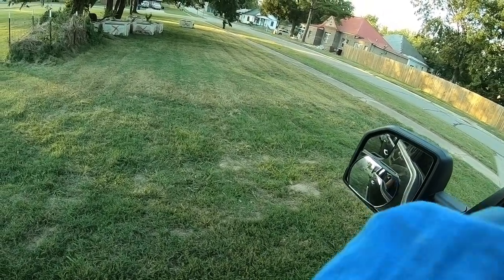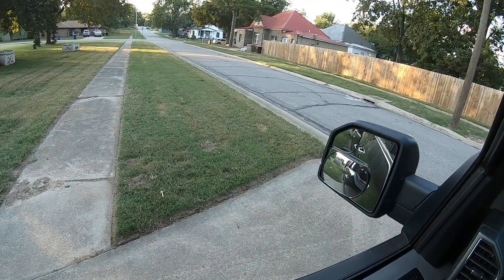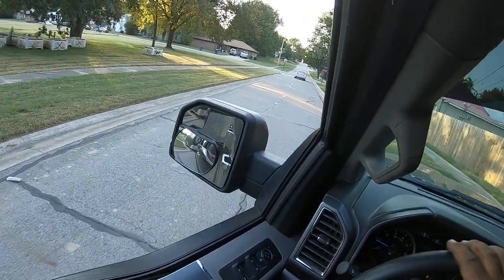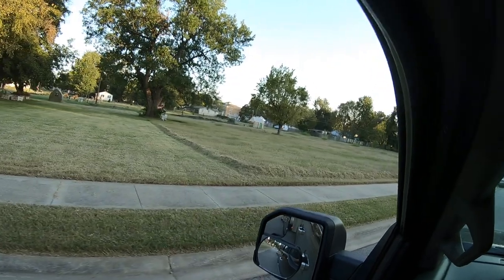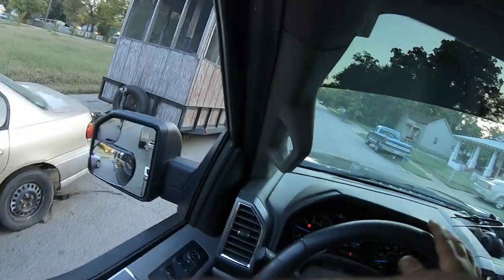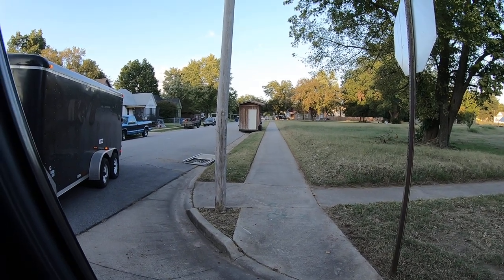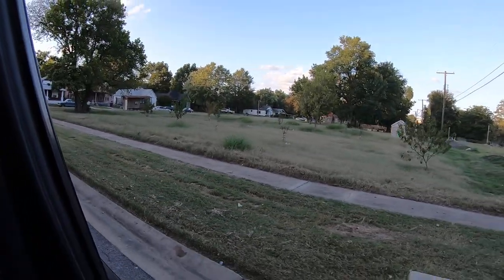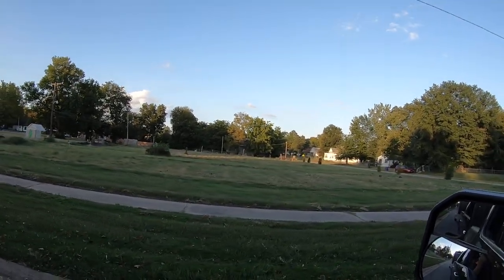bush hogged the entire block my biggest project echo means business